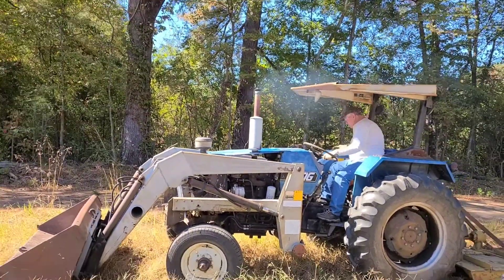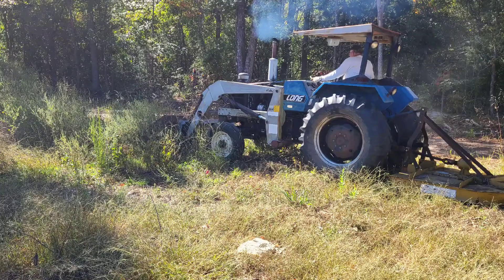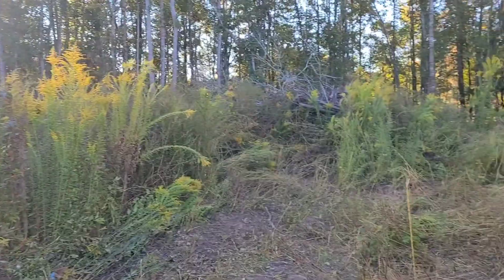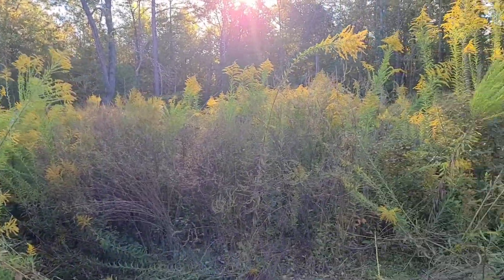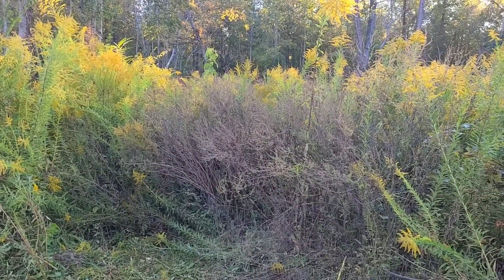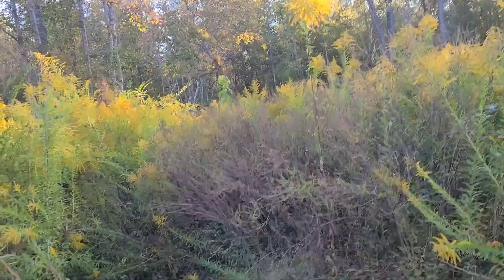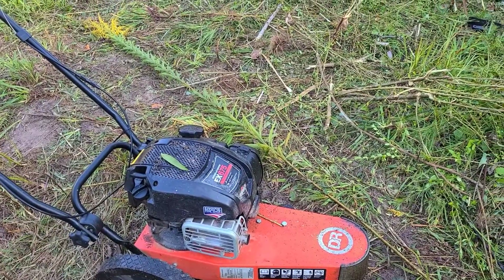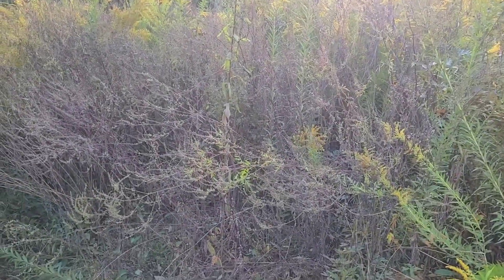calling a friend